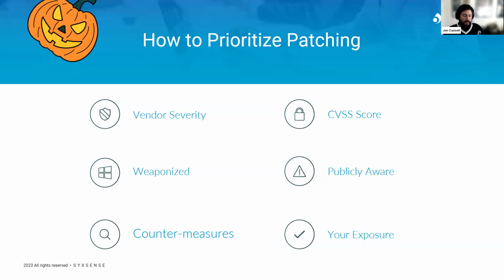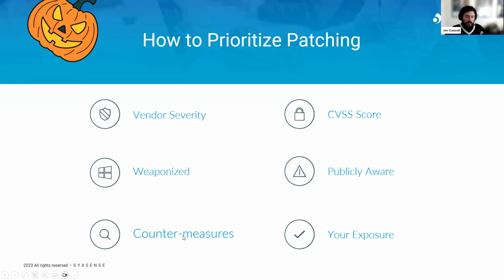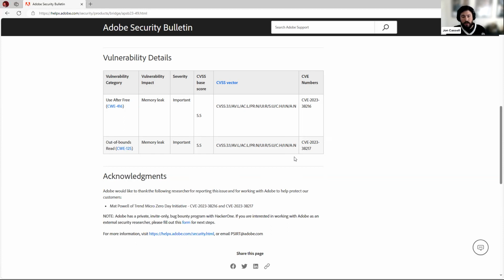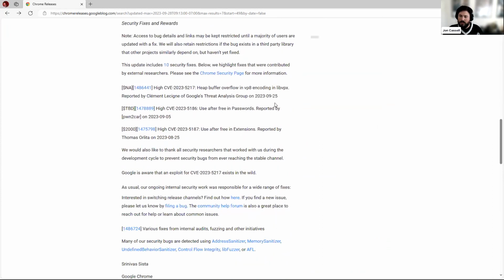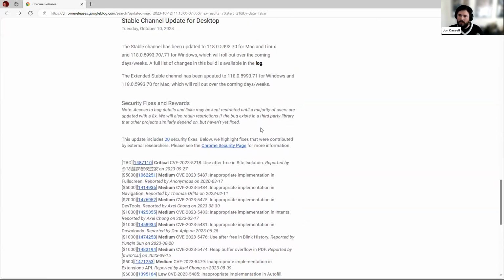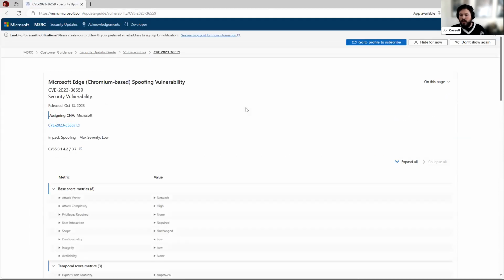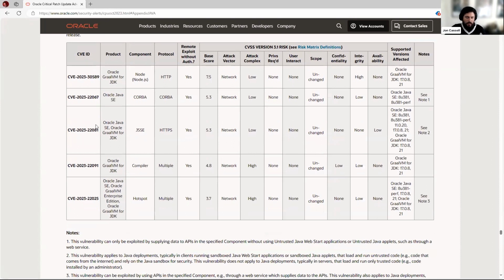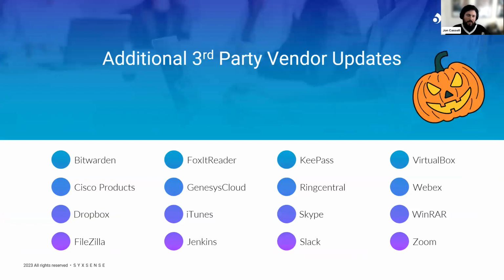October 2023 - 3rd Party Round Up Webinar